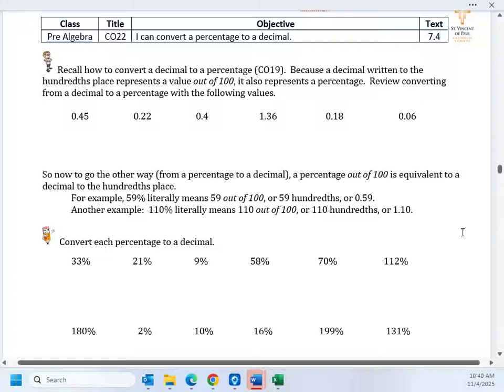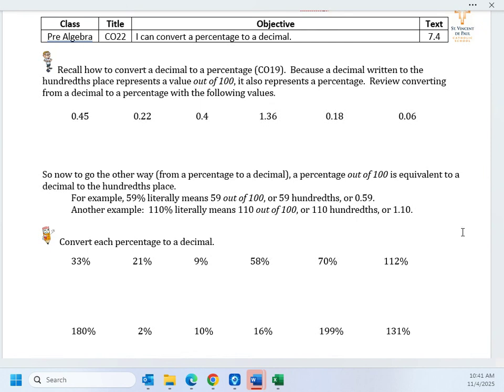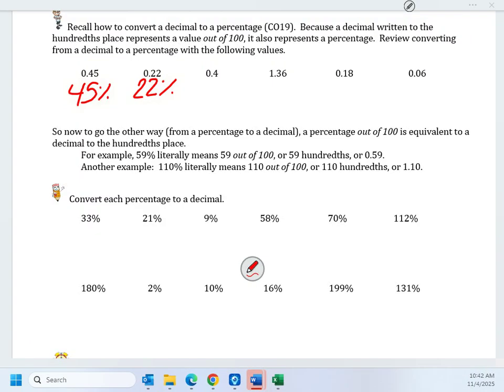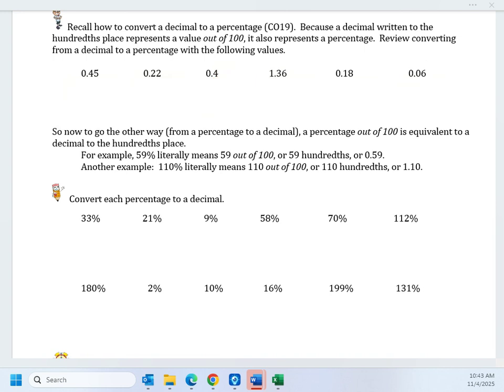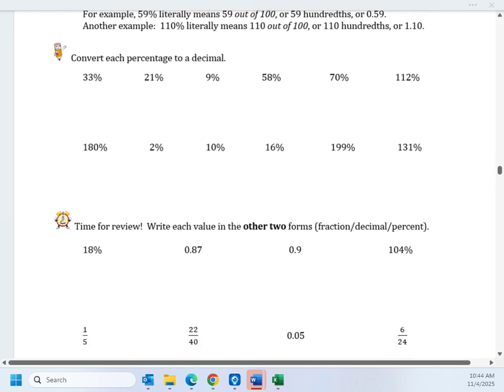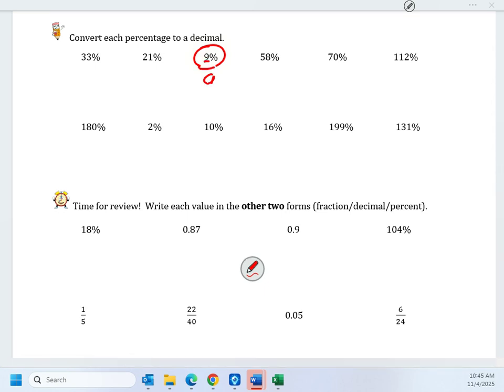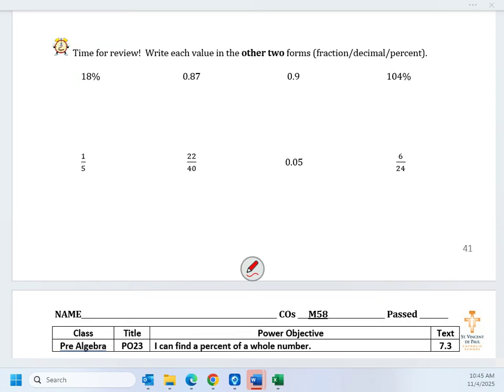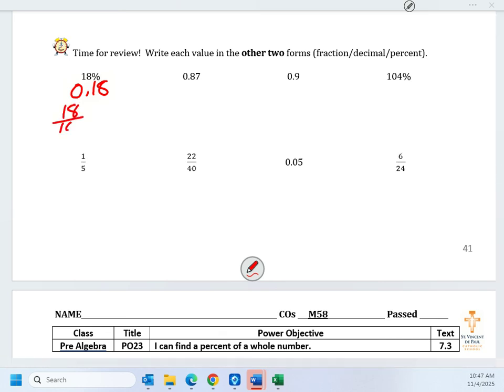11/4/25 PA CO22